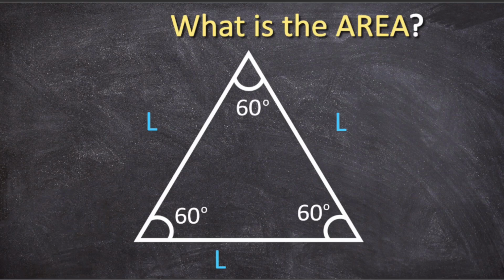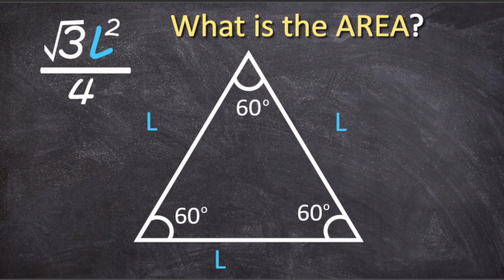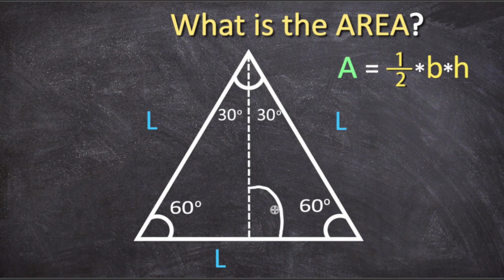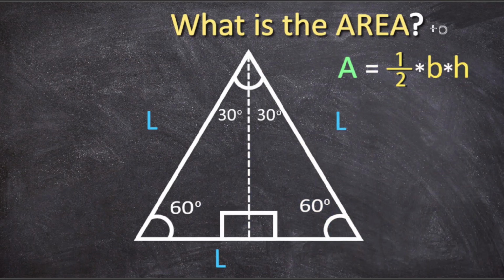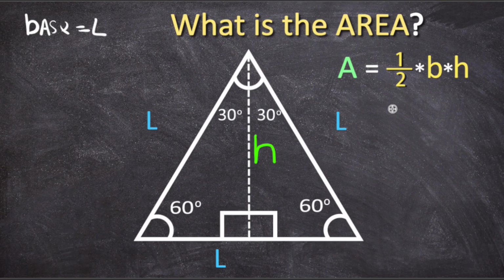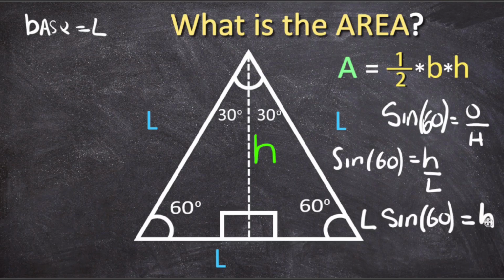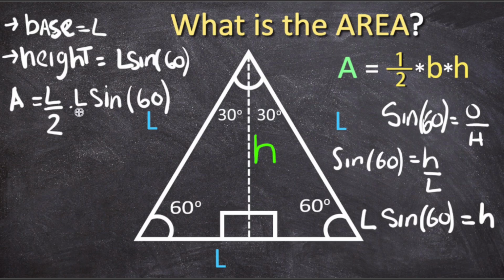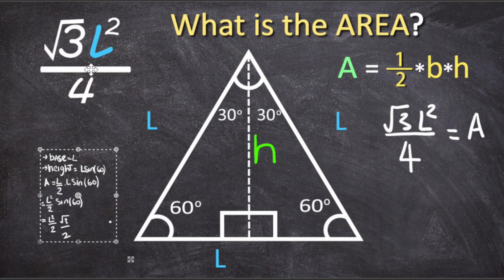Why THIS Equation Finds The AREA of An Equilateral Triangle?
In This video I discuss an alternative equation for finding the area of an Equilateral triangle, that can be used if the height value is not available.  I show why we know the equation works.

What's In This video:
0:00 - intro and description of an Equilateral triangle
0:40 - an alternative to 1/2*base*height
1:15 - splitting the triangle
1:52 - determining angles of new triangles
2:52 - figuring out base and height using trigonometry
4:52 - plugging the base and height values into 1/2*b*h
5:29 - simplifying the resulting equation
6:25 - BOOM! The alternative equation appears.